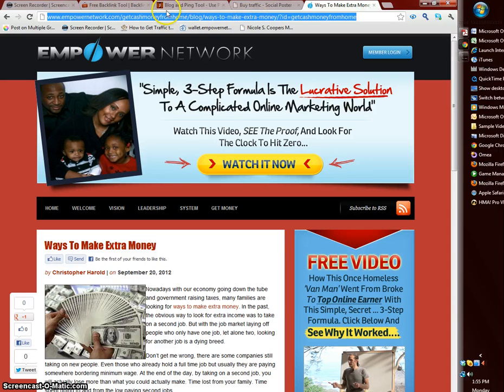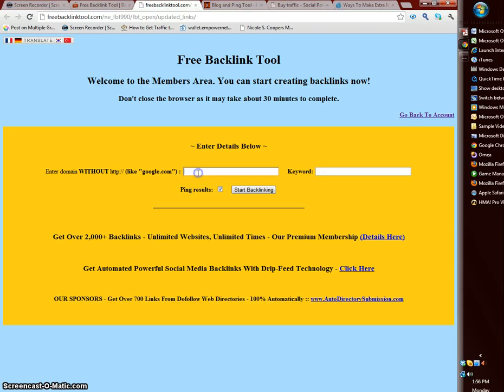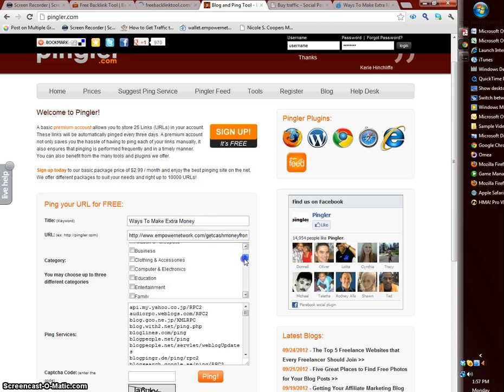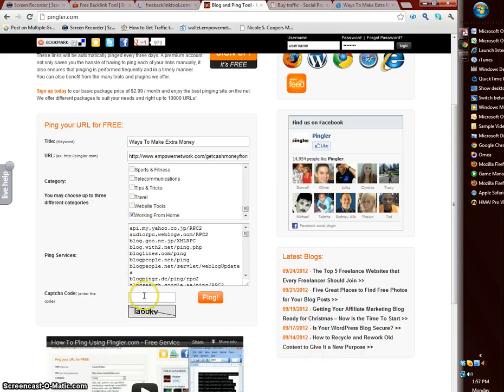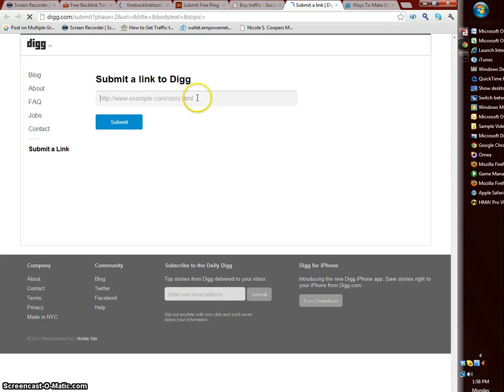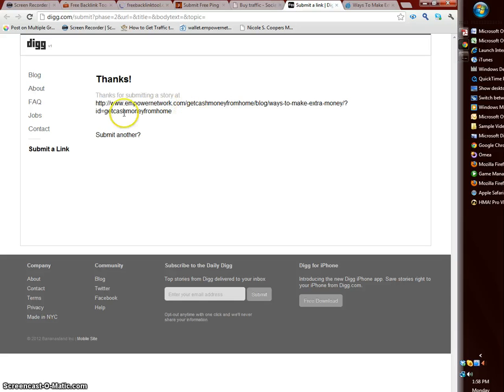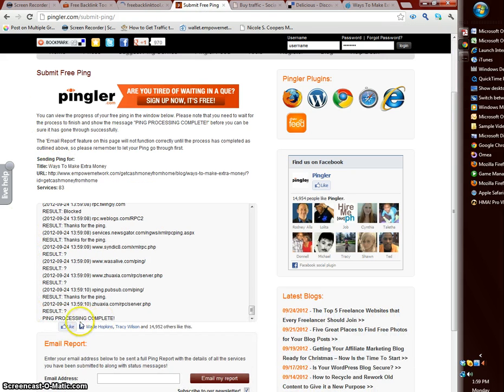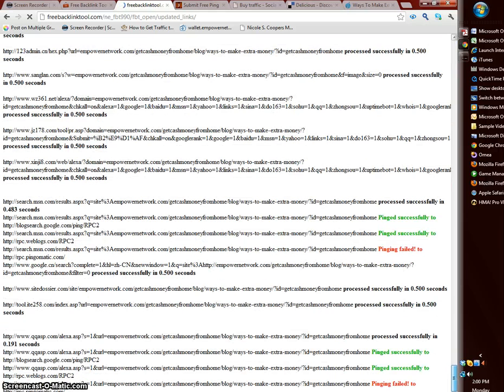How to Get More Traffic To Your Blog, Website, etc...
Detailed tips on getting way more traffic to your blog and website.